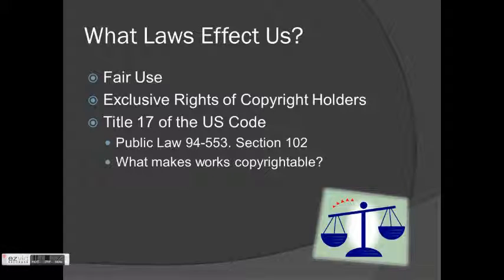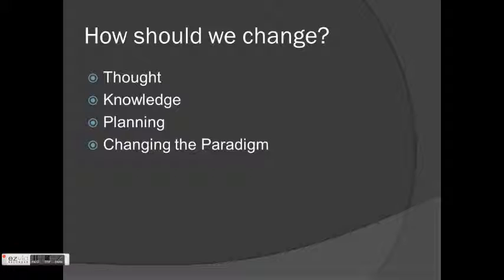CopyRight for Moving OnLine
This is a presentation made for Emporia State University.